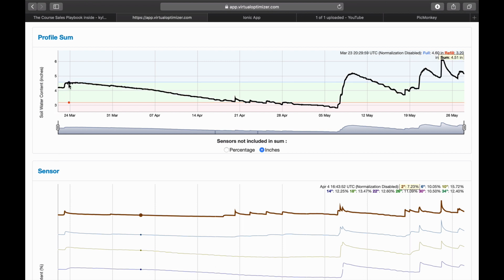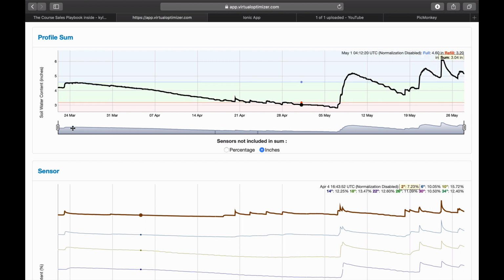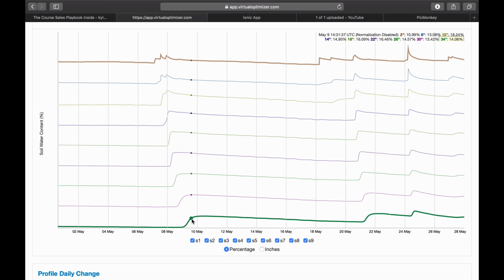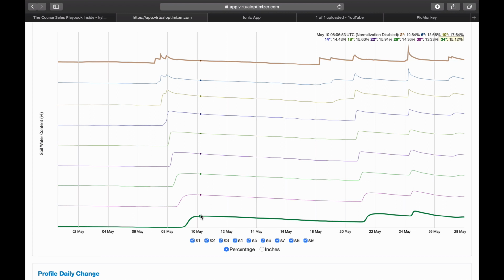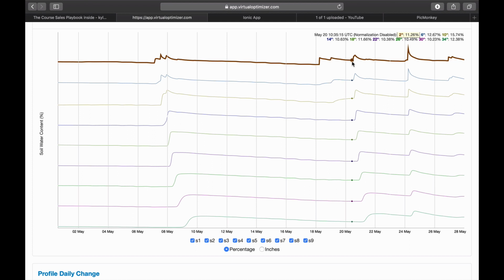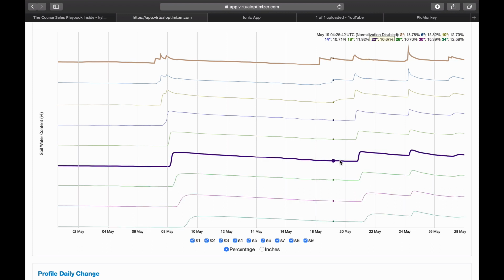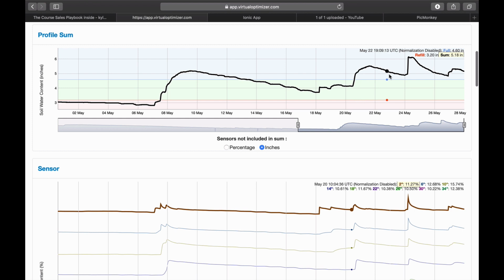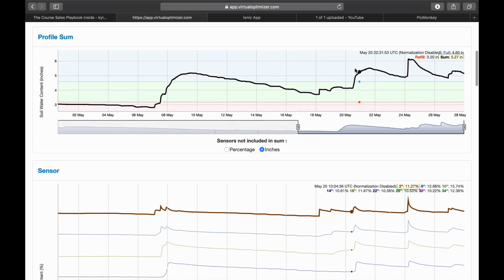Analyzing Rain Events in Sandy Soil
Rain events are either positive or negative on irrigated fields. In this short video we'll analyze several rain events. We'll see a couple rain events that were positives, and several that were negative.

Knowing what is taking place in the root zone is important information when it comes to optimizing both rain and irrigation events.